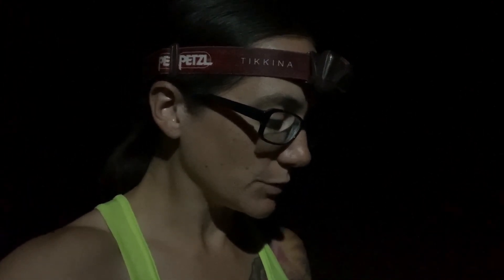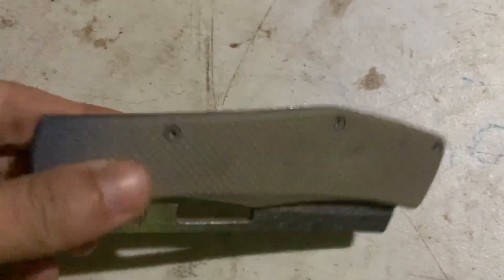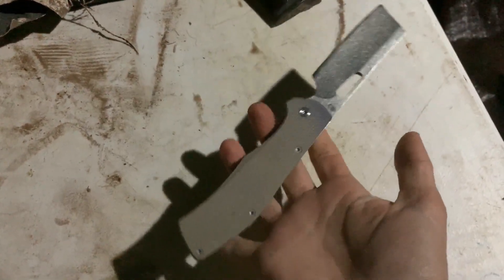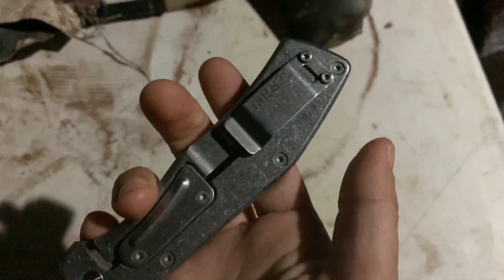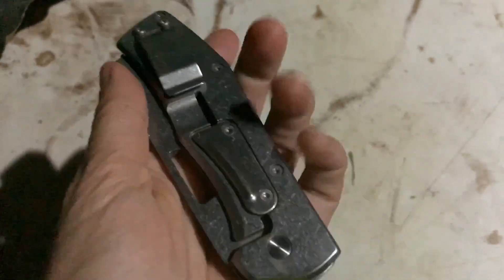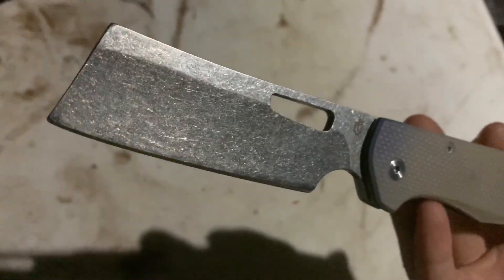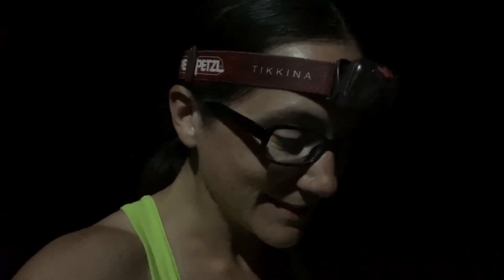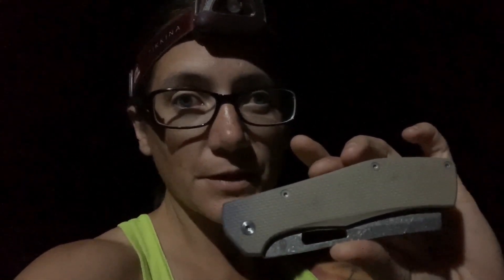Gerber Flatiron Folding Cleaver Knife Overview After 1 Year of Use [Prep 365: EP118]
Today's video is a brief overview of a knife that I've been using for over a year. This isn't the best knife review/overview ever but...it's how I feel about it after a year of using and carrying it.

Here's a link to the knife

Mail:
Morgan Rogue